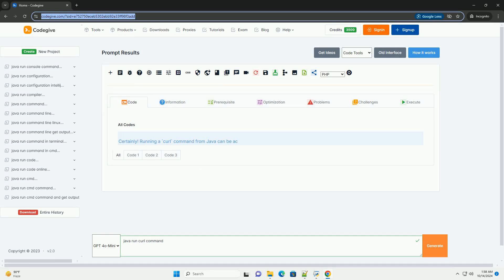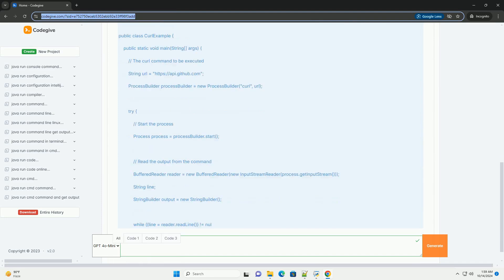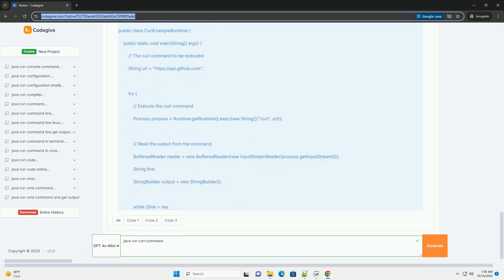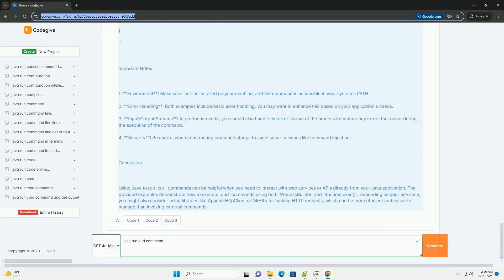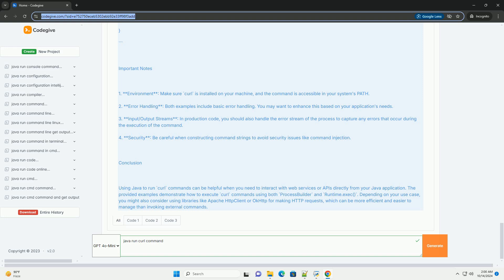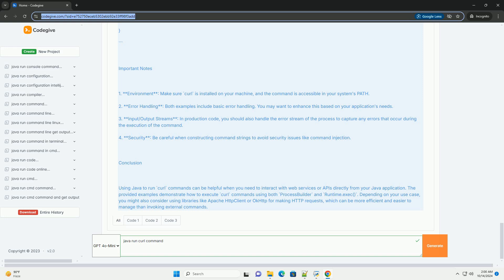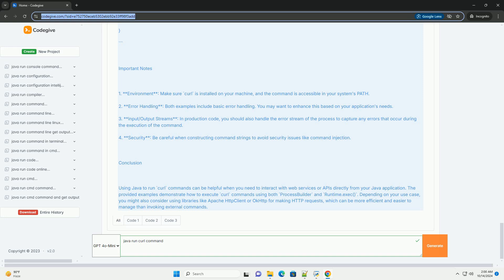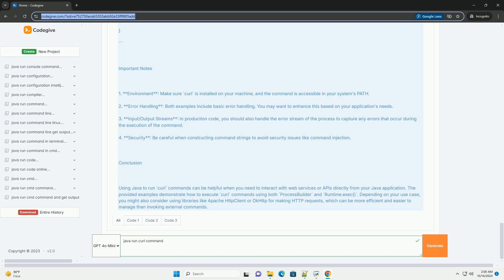java run curl command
certainly! running a `curl` command from java can be achieved in a few different ways. below, i will provide an informative tutorial on how to do this, including code examples.

### overview of `curl`

`curl` is a command-line tool used to transfer data to or from a server using various protocols (http, https, ftp, etc.). in java, we can invoke `curl` commands using the `processbuilder` or `runtime.exec()` methods.

### method 1: using `processbuilder`

`processbuilder` is a more flexible way to create and manage operating system processes. it provides methods to set the command and its arguments and allows you to handle the process's input and output streams.

example: running a `curl` command with `processbuilder`

here’s a simple example that demonstrates how to execute a `curl` command to make a get request to a url.

### method 2: using `runtime.exec()`

you can also execute `curl` commands using the `runtime.exec()` method. however, this method is less flexible and harder to use compared to `processbuilder`.

example: running a `curl` command with `runtime.exec()`

here’s a similar example using `runtime.exec()`:

### important notes

1. **environment**: make sure `curl` is installed on your machine, and the command is accessible in your system's path.
2. **error handling**: both examples include basic error handling. you may want to enhance this based on your application's needs.
3. **input/output streams**: in production code, you should also handle the error stream of the process to capture any errors that occur during the execution of the command.
4. **security**: be careful when constructing command strings to avoid security issues like command injection.

### conclusion

using java to run `curl` commands can be helpful when you need to interact with web services or apis directly from your java application. the provided examples demonstrate how to execute `curl` commands using both `processbuilder` and `runtime.exec()`. depending on your use ...

python commands cheat sheet
python command prompt
python command line input

python command prompt
python commands list
python commands
python curl
python curlify
python curly brace in f string
python curl equivalent
python curl library
python curly brackets
python curly brackets list
python curl post